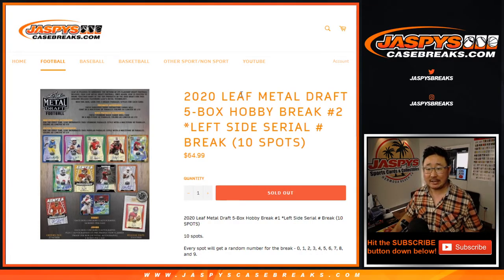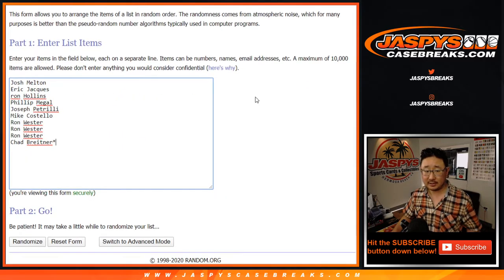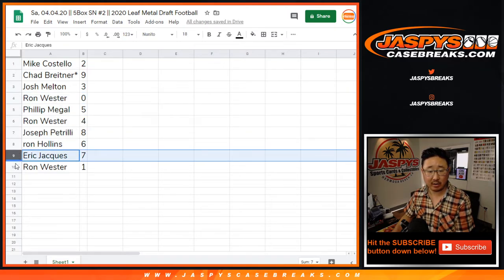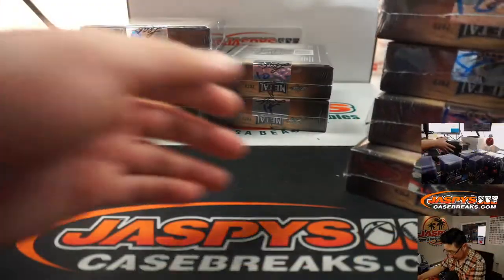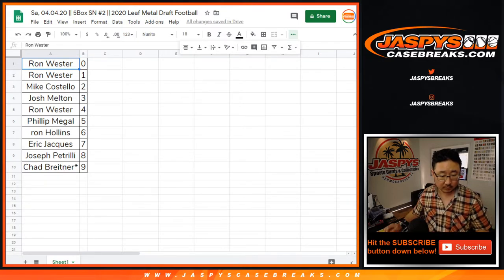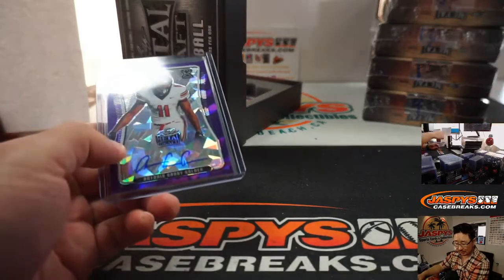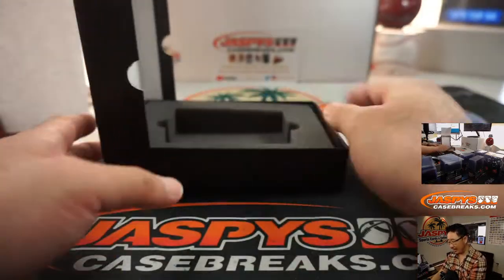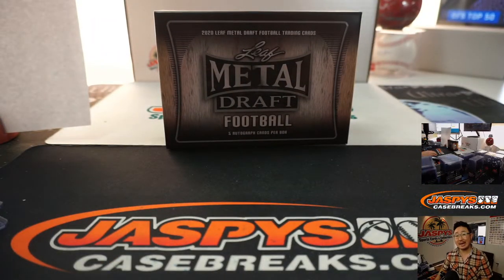Sa, 04.04.20 || 5Box SN #2 || 2020 Leaf Metal Draft Football